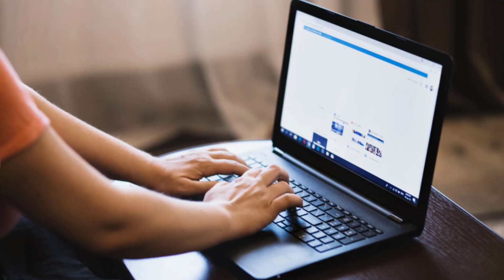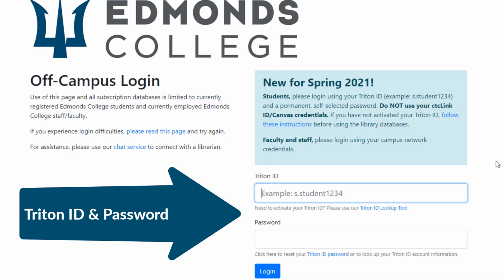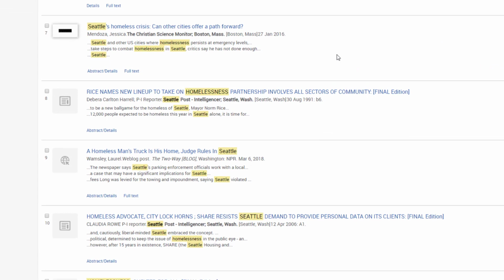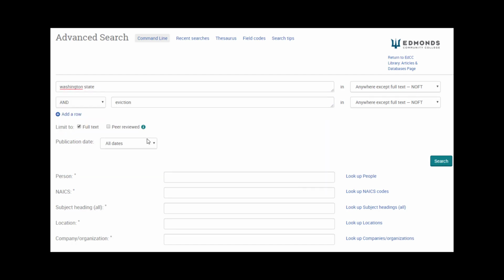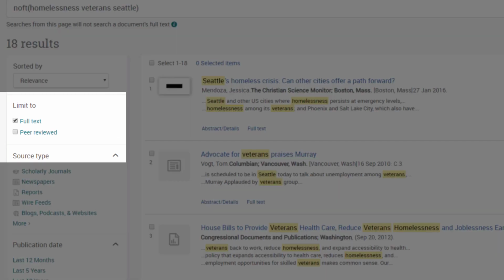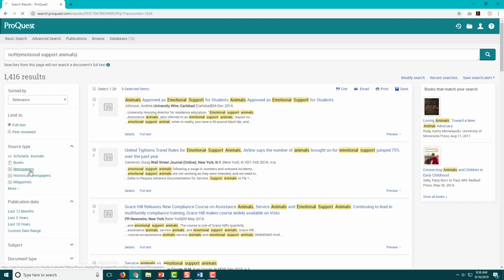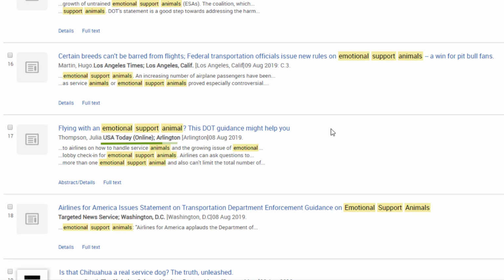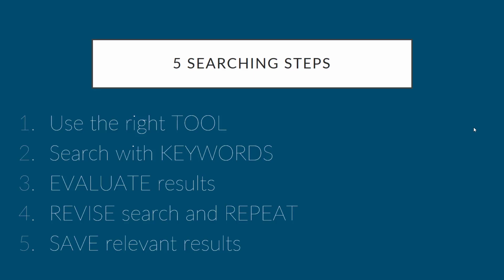College Success: Finding Articles in ProQuest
Part of the College Success Course Library Tutorial. Covers the search process and using Library Databases.